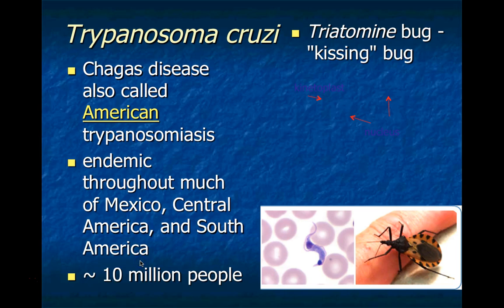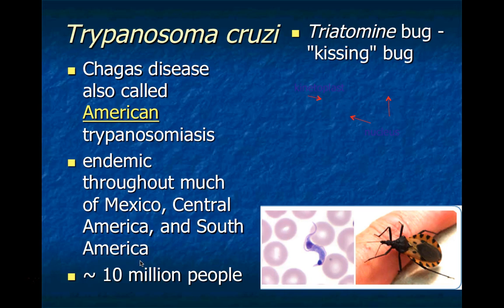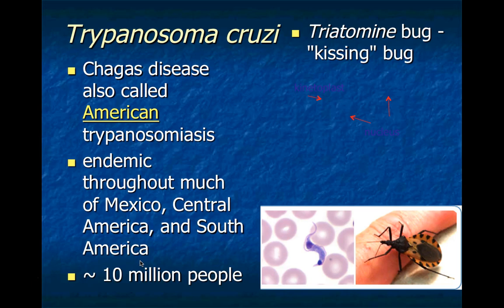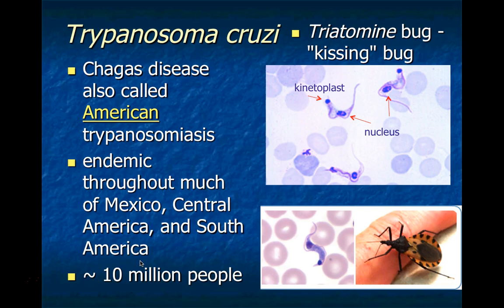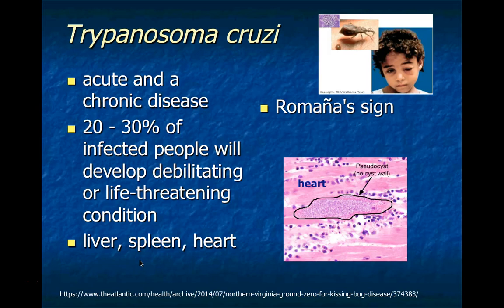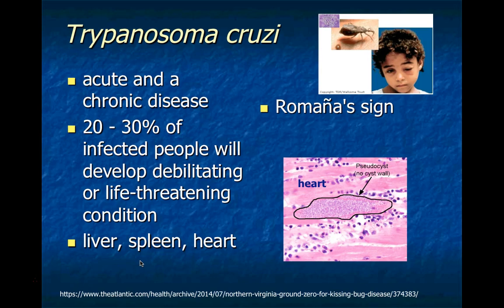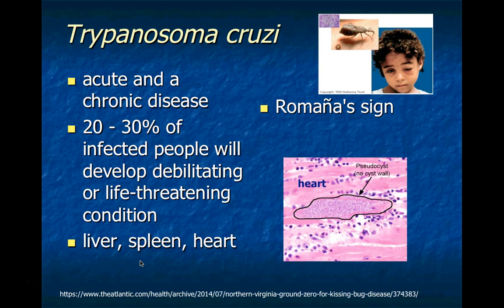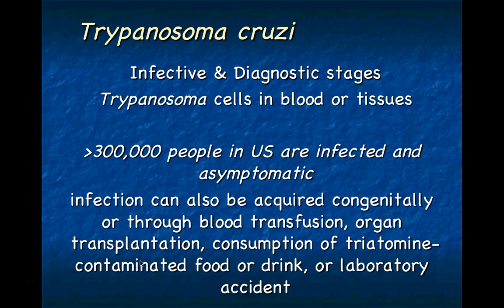Trypanosoma cruzi and Chagas disease